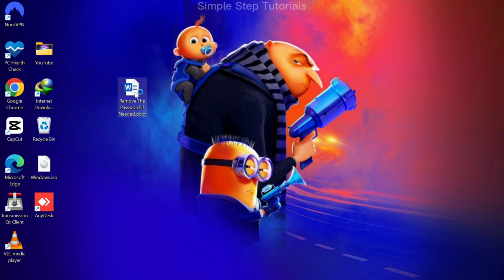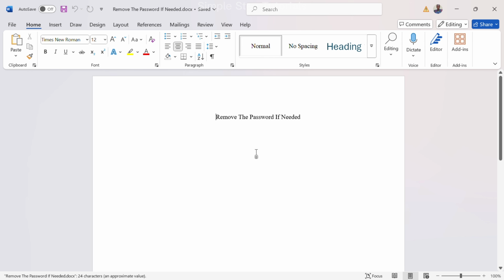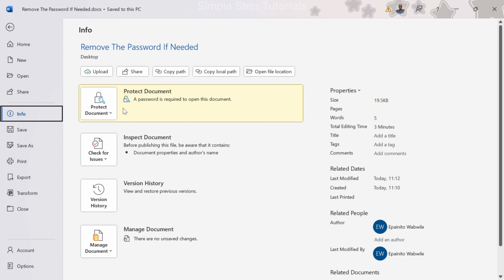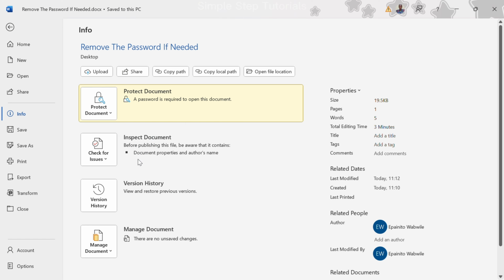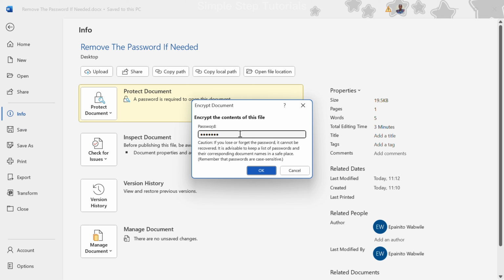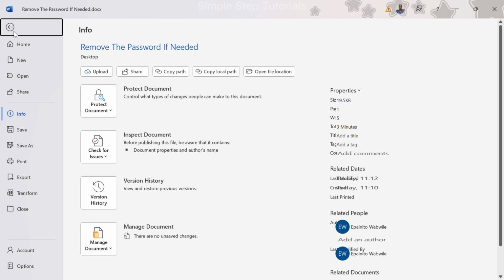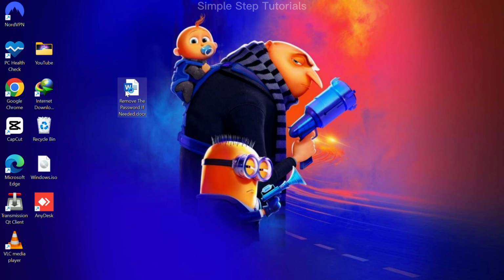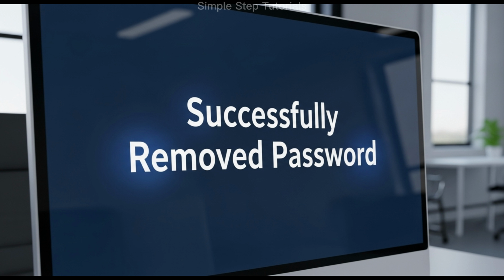How to Remove a Password from a Word Document | Quick Tutorial (2025)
Want to unlock your Word document and get rid of that password prompt every time?
In this quick tutorial, I’ll walk you through how to remove a password from a Microsoft Word document step-by-step.
No stress, no software — just using Word itself.
Perfect for beginners and anyone looking to simplify document access.

📌 What you’ll learn in this video:

How to access a protected Word file

How to remove a password in Word

How to save your file without restrictions